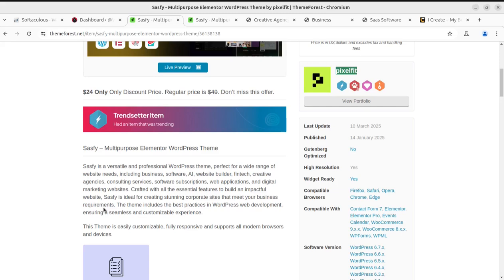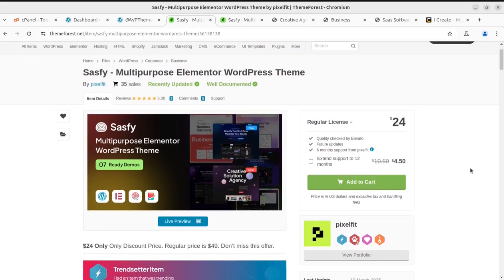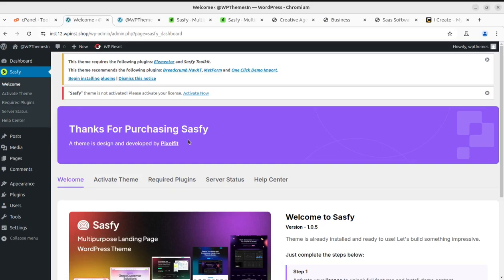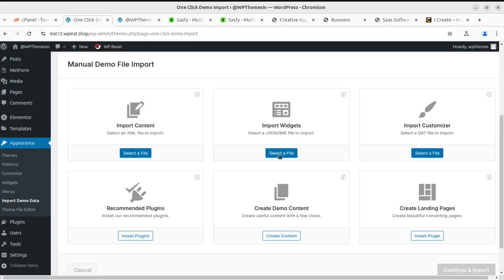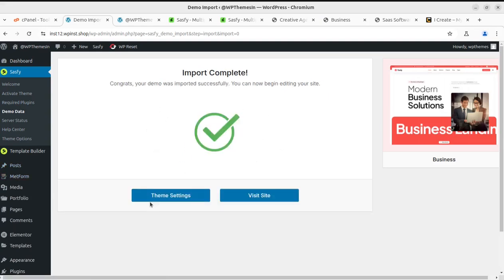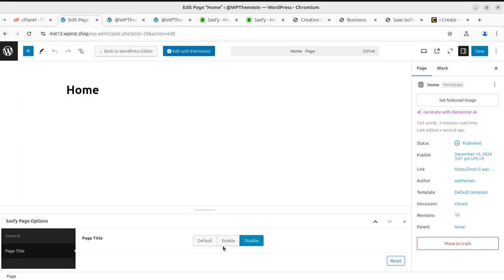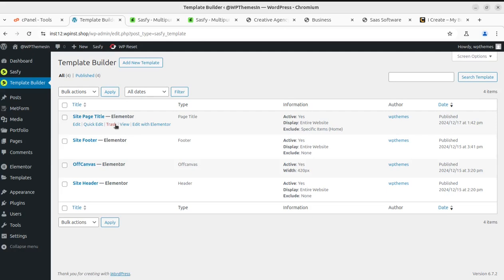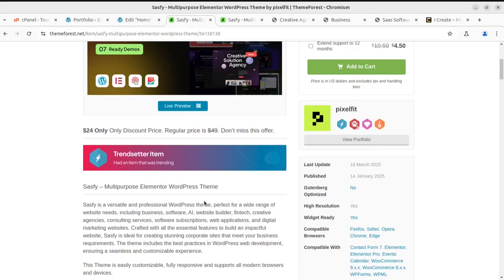Best WordPress Multipurpose Elementor Theme for Landing Page? Sasfy Review! (Easy & Powerful)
Namaste doston! Aaj hum baat karenge ek zabardast WordPress theme ke baare mein, jiska naam hai Sasfy. Agar aapko ek sundar aur powerful website banana hai, toh ye theme bahut kaam ka hai.

Sasfy theme se aap kisi bhi tarah ki website bana sakte hain, jaise business, software, AI, digital marketing, ya online store. Isme drag and drop builder hai, matlab aap bina coding ke website design kar sakte hain. Bahut easy hai!

**Iss theme ke kuch khaas features:**

* **Drag and Drop Builder (Elementor):** Aaram se design karo, bina tension!
* **50+ Custom Widgets:** Extra tools, website aur bhi acha banega.
* **Responsive Design:** Mobile, laptop, sab pe perfect dikhega.
* **One-Click Install:** Jaldi se website setup ho jayega.
* **Demo Content:** Ready-made designs, time bachega.
* **WooCommerce Ready:** Online shop bhi bana sakte ho.
* **Custom Colors & Fonts:** Apne brand ke hisab se design karo.

Sasfy theme mein 5 ready-made website designs bhi hain, aur ye WordPress ke latest version ke saath kaam karta hai. Installation bhi simple hai, aur documentation bhi diya gaya hai.

Agar aapko ek simple, powerful, aur affordable WordPress theme chahiye, toh Sasfy try karo. Aapko pasand aayega!

Video mein hum Sasfy theme ke baare mein aur bhi detail mein baat karenge. Dekhte rahiye!